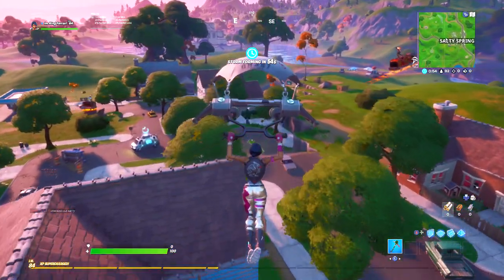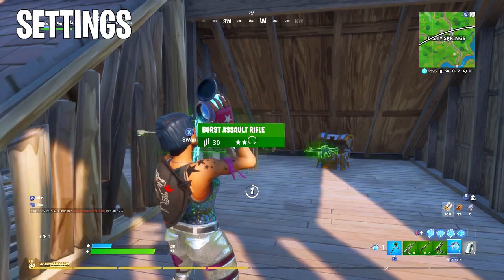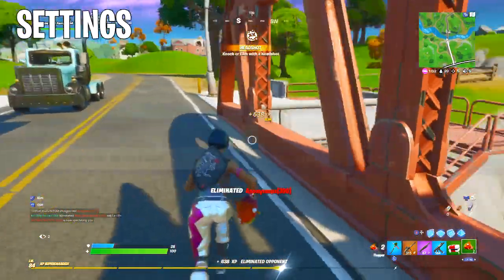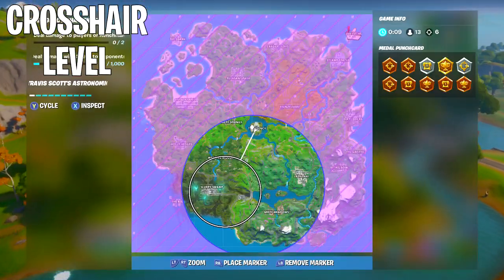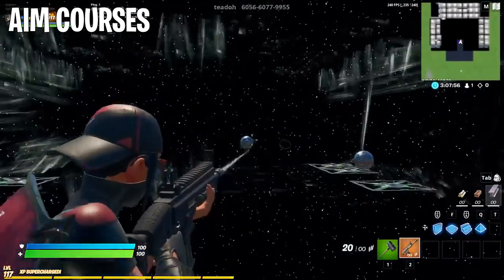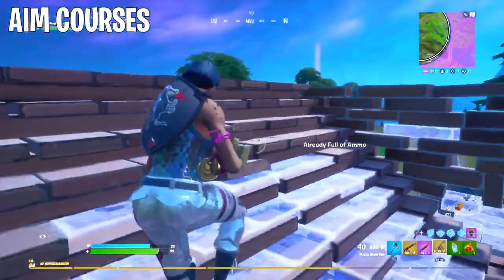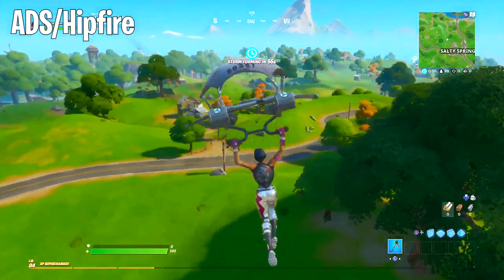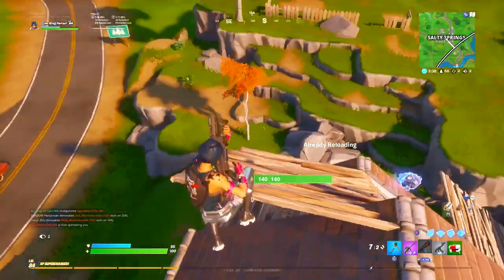How To Hit EVERY Shot in Fortnite! - Fortnite Tips & Tricks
Improve Your Aim & Hit EVERY Shot in Fortnite!

How to hit more shots in fortnite/fortnite tips & tricks!

Today's Topics: fortnite aim, fortnite tips, fortnite aim better, fortnite aim tips, fortnite how to aim better, how to aim better in fortnite, fortnite controller, fortnite settings, fortnite controller settings, fortnite tips and tricks, fortnite battle royale, fortnite controller tips, fortnite ps4 tips, fortnite xbox tips, fortnite console tips, fortnite aim tips, fortnite aim tricks, fortnite pc tips, console, ps4, xbox, chapter 2, season 2, new